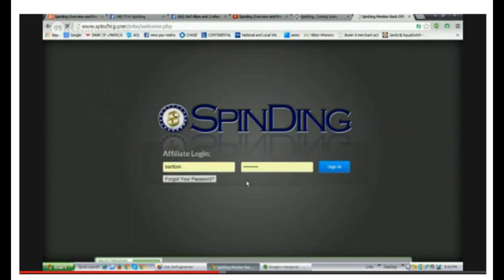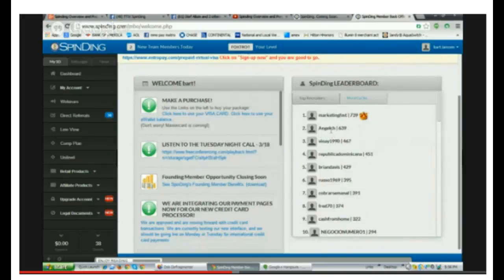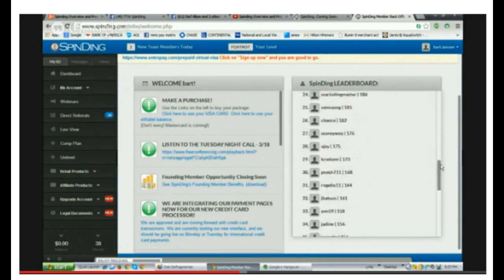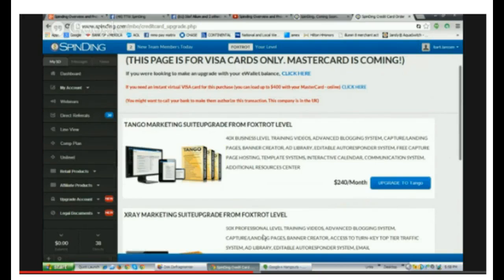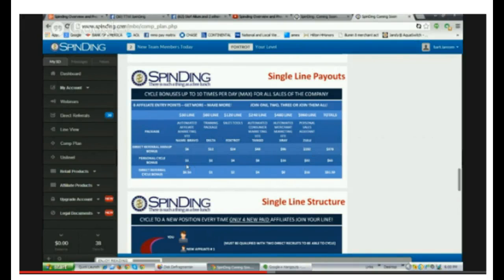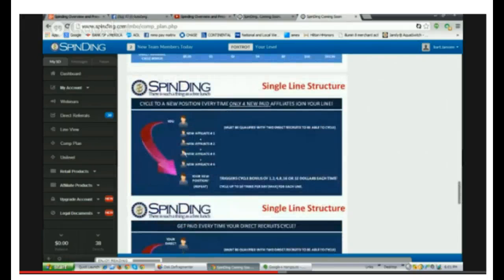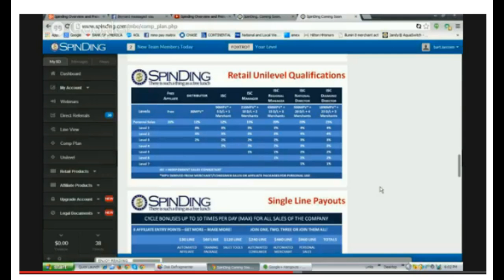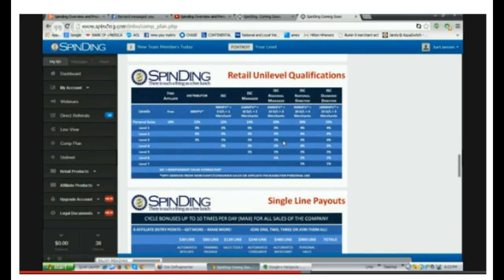spinding webinar/hangout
spinding hangout/webinar